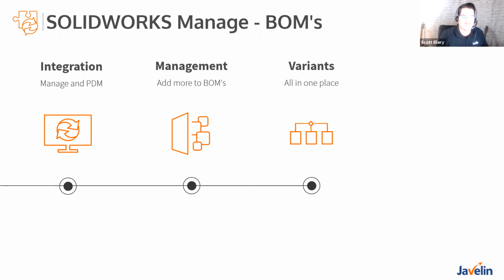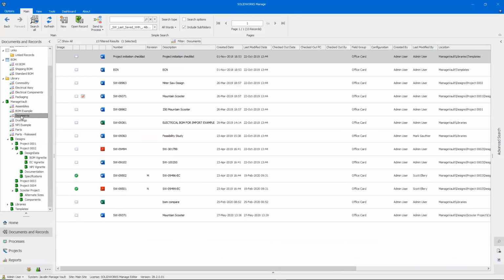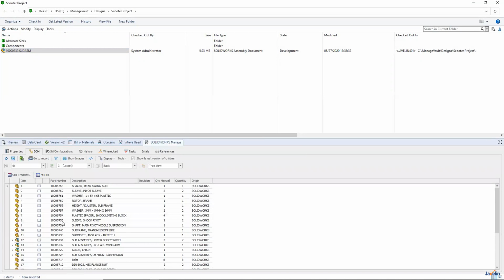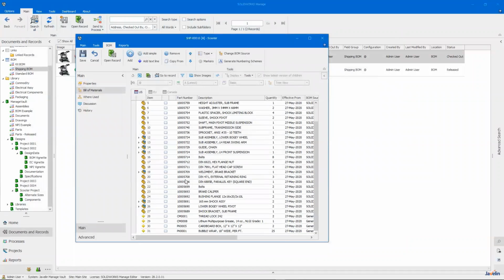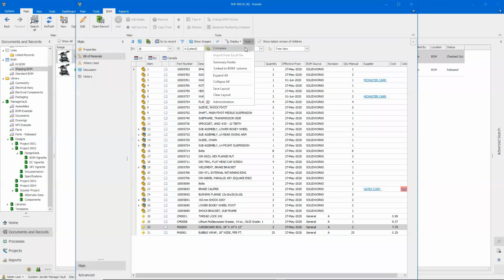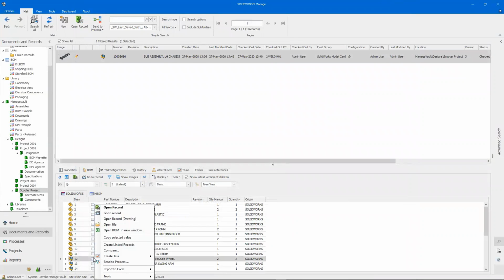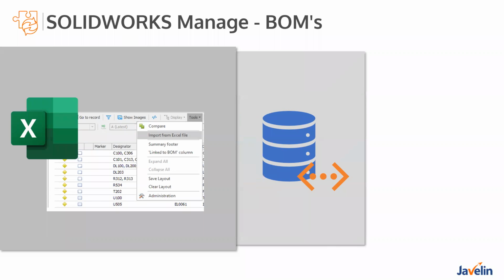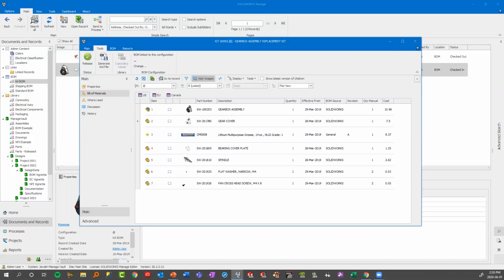Why SOLIDWORKS Manage is the BOM!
In this on-demand webinar, you will learn how SOLIDWORKSManage can maintain, manipulate, and leverage Bill of Materials (BOM) information to support downstream applications and systems.